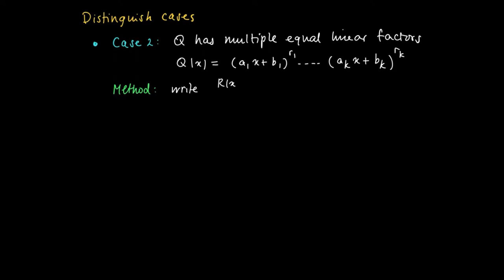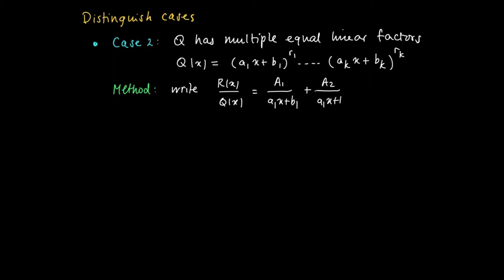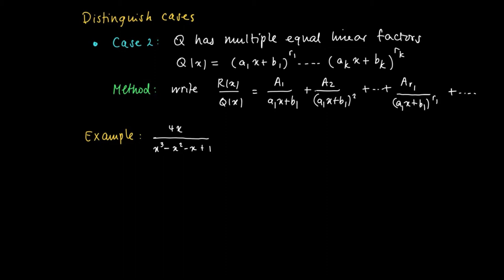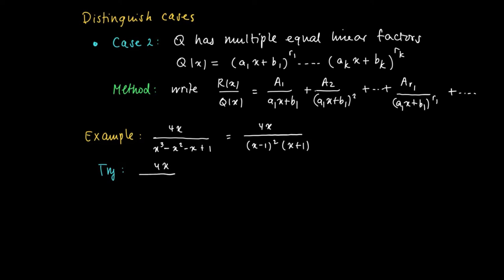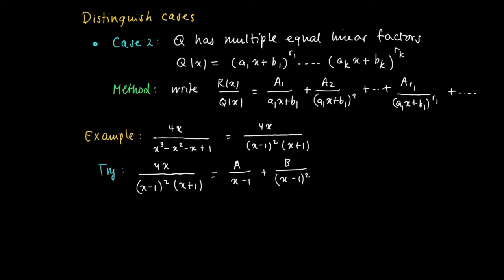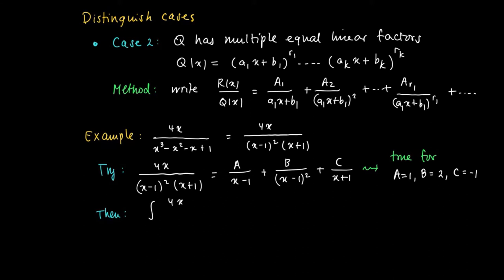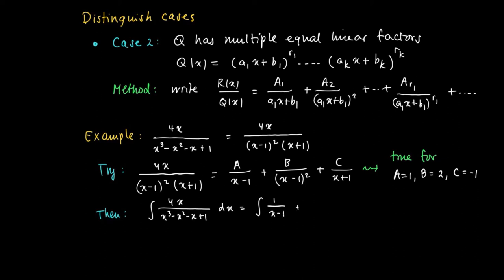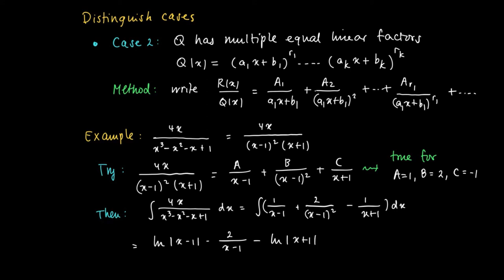M 20 03: Primitives of rational functions - products of powers of linear factors